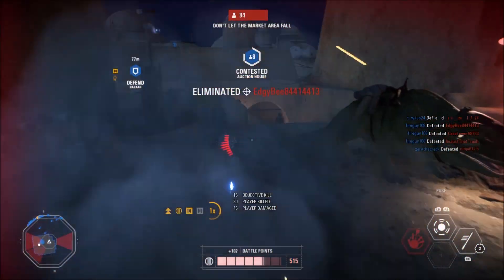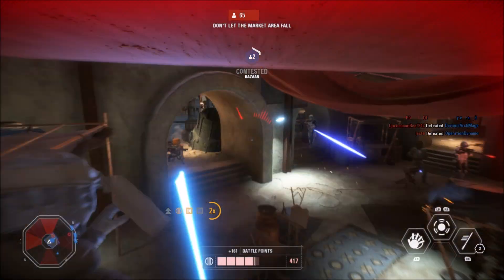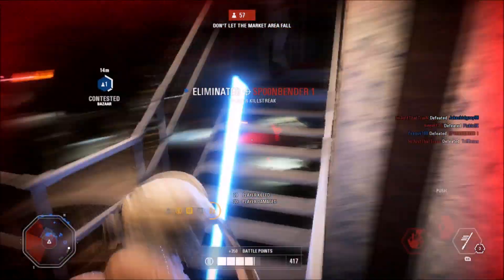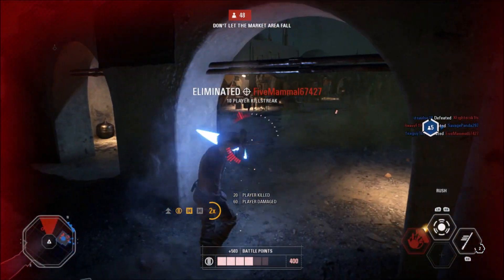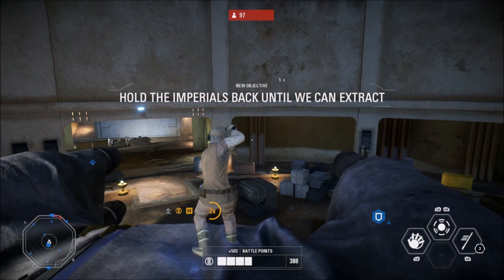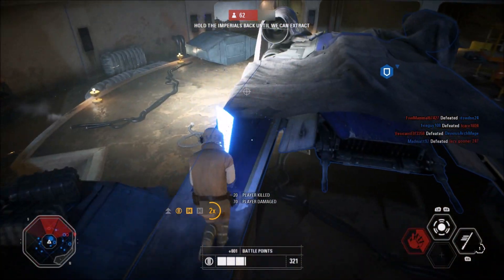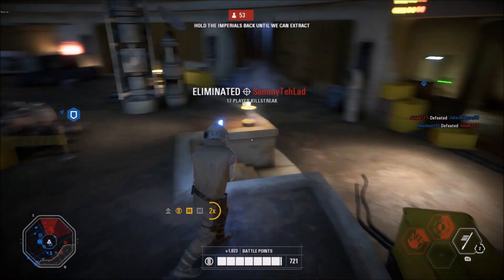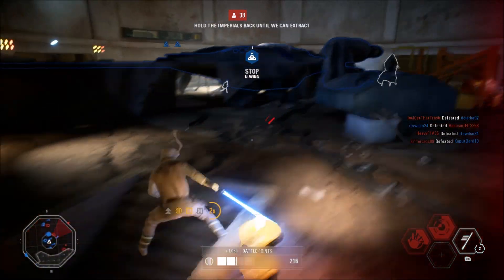POTENTIAL SEASON 3 INFANTRY SKINS! Star Wars Battlefront 2